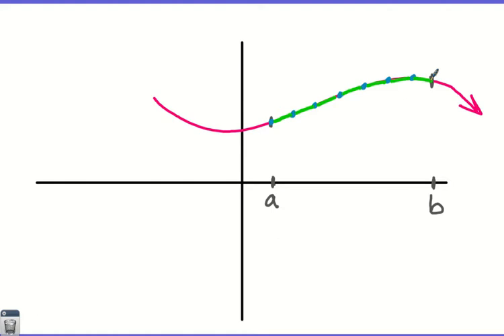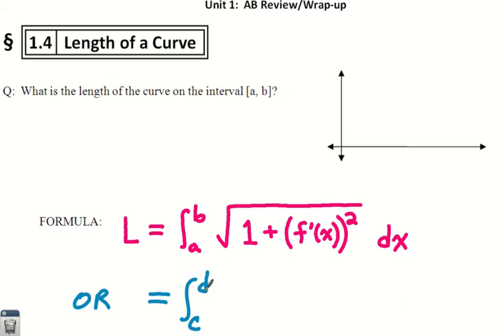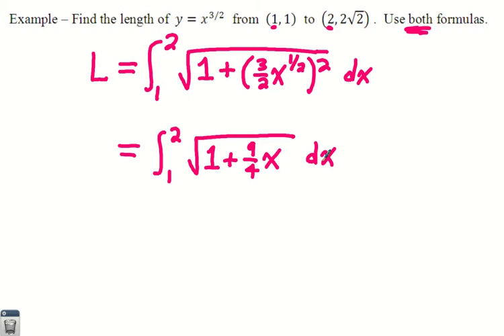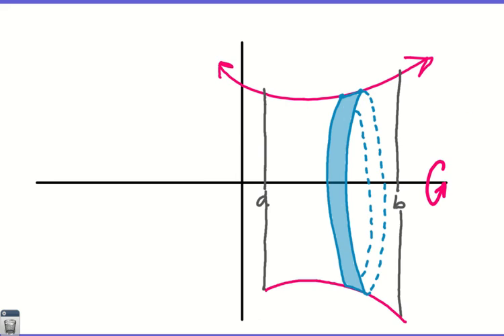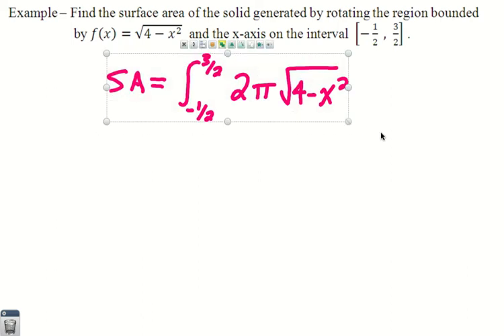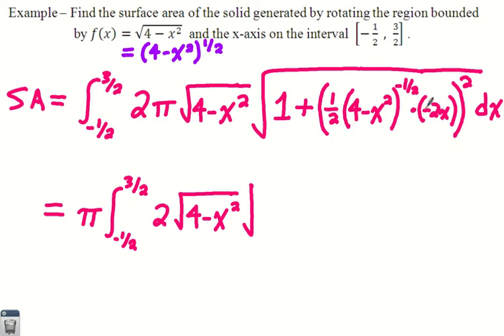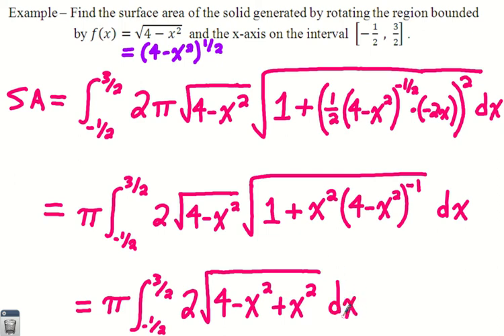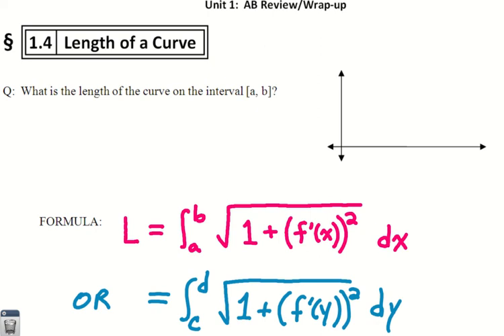AP Calculus BC - 1.3 Surface Area / 1.4 Length of a Curve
1.3 and 1.4 Notes